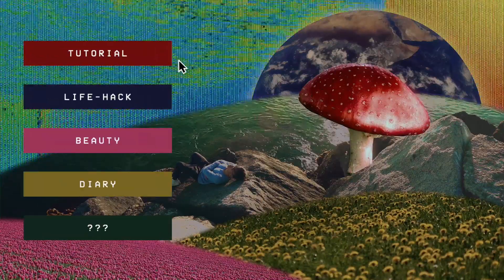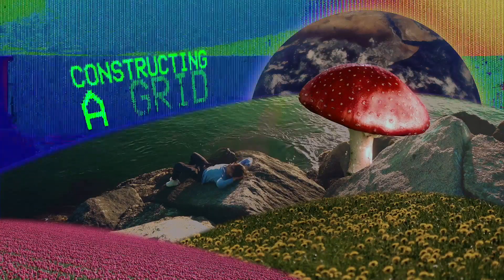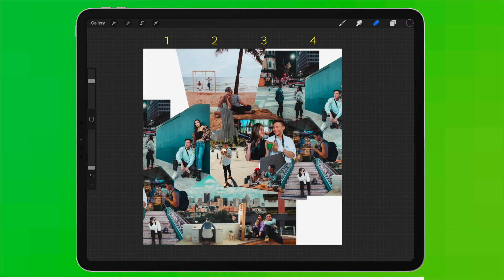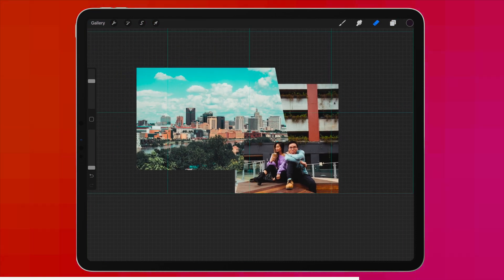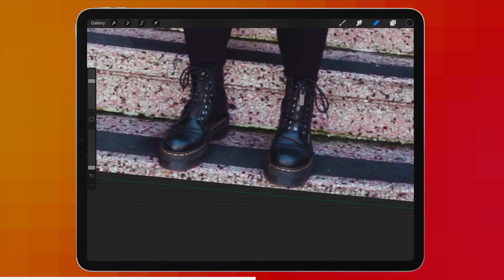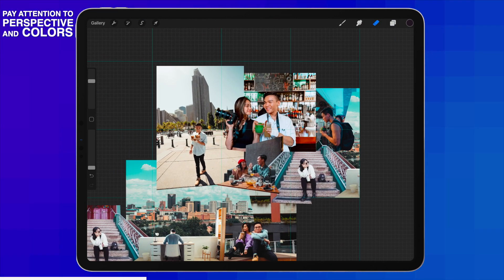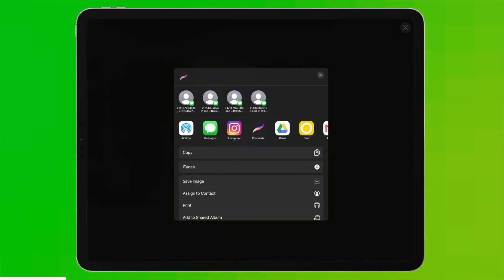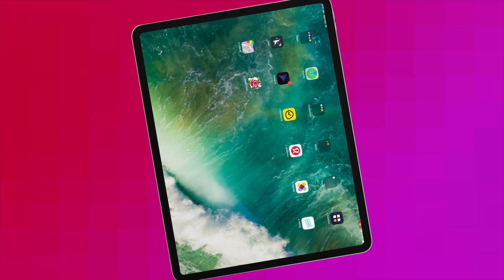Make a Seamless Instagram Collage with Procreate (Part 1): The Fundamentals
0:00 - Intro
0:23 - The tools you'll need
1:12 - Essential shortcuts
1:36 - NUDGE
1:45 - Constructing a grid
3:01 - Connecting layers
4:30 - Merging two columns (refer to 2:47)
6:06 - A word of advice~
7:42 - Making space
8:52 - Dividing the square
9:27 - Good luck!
Thank you for tuning in.